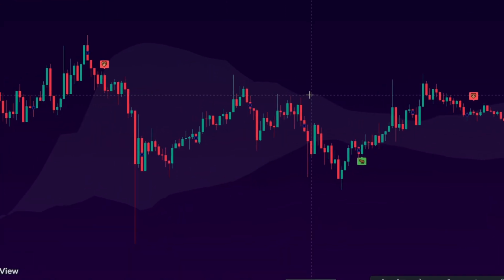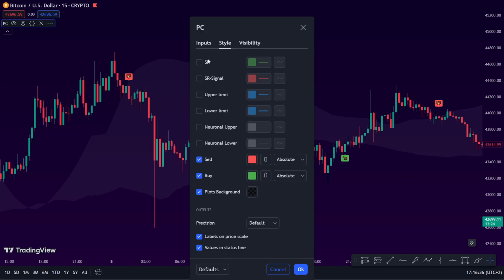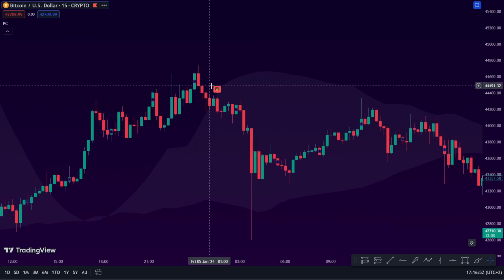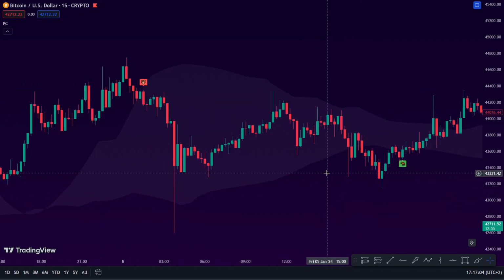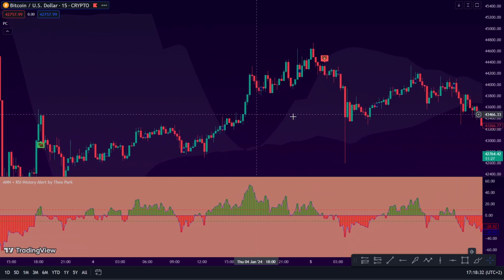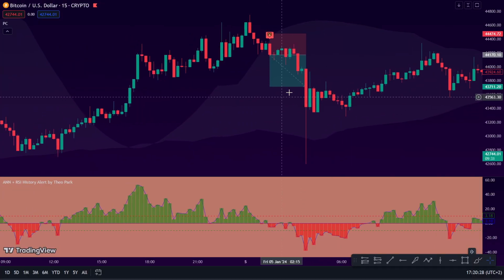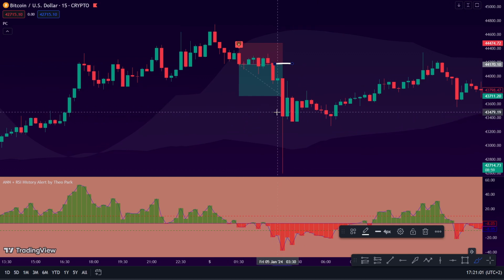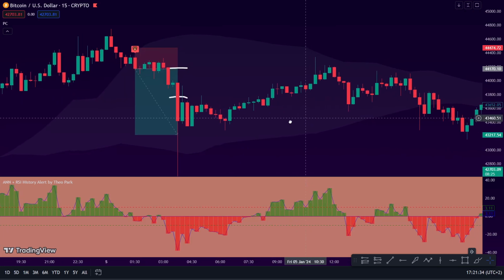I Found BEAR & BULL Indicator on Tradingview!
In this video we backtest bearish and bullish indicat strategy on this Ninja Trading channel . This video introduces a TradingView indicator that is considered one of the most reliable and accurate indicators such as bearish and bullish indicator on the TradingView platform. These indicators offering buy and sell signals. So, we use in this video bearish and bullish indicator on tradingview chart. These signals can be effectively integrated with other TradingView indicators to help identify optimal trading opportunities in the market. It is known for its accuracy in Forex and crypto trading and can be applied to various trading styles, including intraday trading (such as scalping and day trading), swing trading, and mid-term trading. Ninja Trading.